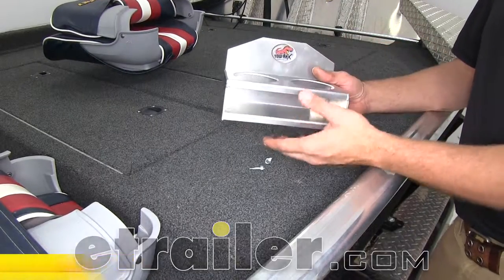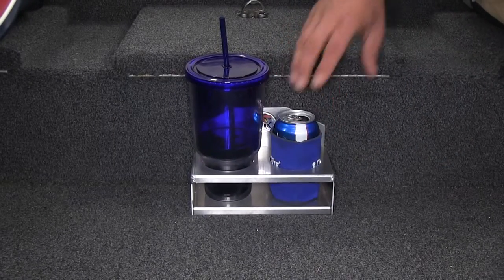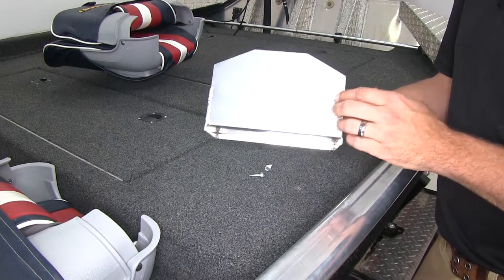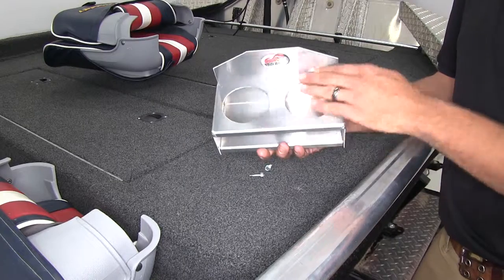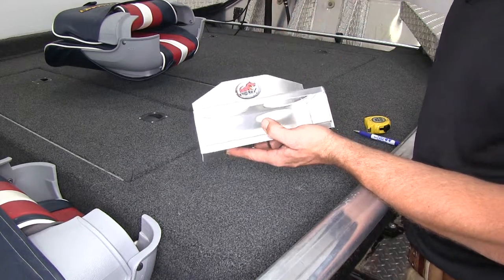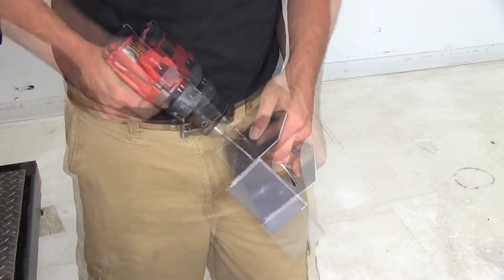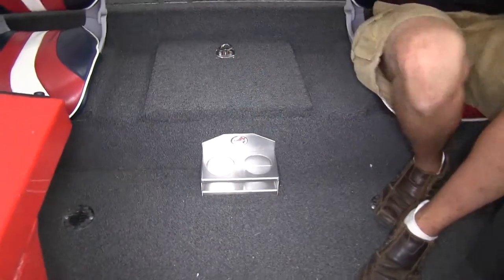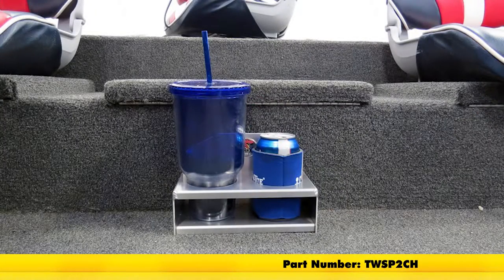etrailer | Feature Breakdown: Tow-Rax 2-Cup Drink Holder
Today we are taking a look at the Tow-Rax all aluminum, bolt on style of two-cup cup holder. Something really cool about the openings here, they are going to be large enough for several different styles of cup. Whether we are doing the larger car cups that kind of step down there at the bottom, but they are also going to work out great for bottles or if we're using some type of aluminum cans that we might have a koozie around. You'll be able to fit lots of different items in and out of there without big issue. It's a full aluminum constructions. We're not going to have to worry about corrosion or anything like that and it's going to be a lot sturdier than plastic when we start sliding around or slipping around or somebody accidentally bumps it.

We're not going to have to worry about it being crushed. Now as you can see, this is a fully customizable cup holder so anywhere on our back panel here, we're going to be able to drill a few holes or use a couple self-tapping screws to secure it to whatever mounting surface that we like. Something else I think would be really cool is being able to drill a couple holes and mount your track system right on to your cup holder and then we can bring it down and just be able to move it wherever we wanted to if your boat was equipped with a sliding track rail system that a lot of boat have these days. We've got two nice large cup holder openings to allow us to put our drinks down there and keep them safe as we're heading down the river. Now that we've kind of gone over what it is, let's take a look at how we're going to install it in today's application. Now our holder is going to come with the hardware that we need to mount it, a couple self-tapping screws here. What we're going to do to keep it kind of clean looking and nice looking up top, we just going to put a couple self-tapping screws right in down here on each side, right into the front of the boat there.

Let's get those positioned marked very quickly. We have our two hole locations. Now I'm going to use a five 30-second drill bit just to kind of get a hole started. Our self-tappers will take care of the rest and get an exact fit. Let's get them started there and we'll finish our holes off the boat because nobody like aluminum in their feet.

We've got our holes drilled out there. We'll get it mounted in place. As far as mounting goes, we're putting it right down here on the floor. We'd be able to mount this also on any reasonably flat surface around the boat, just like this on the side. We're going to center it with our door here. That should be in the middle of our boat.

It should give it the most aesthetics. Let see, that's 17, so we're going to be 8-1/2. (drilling) That's really all there is to it. Nice and secure. We don't have to worry about it going anywhere and it will do a great job of holding our goodies. With that wrapped up, that's going to complete today's look at the Tow-Rax two-drink cup holder. Part number TWSP2CH.